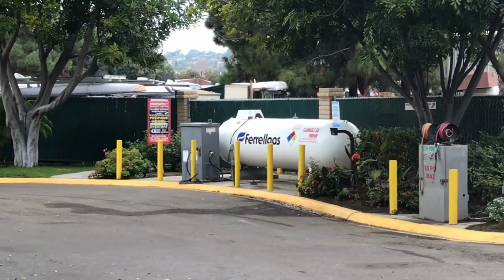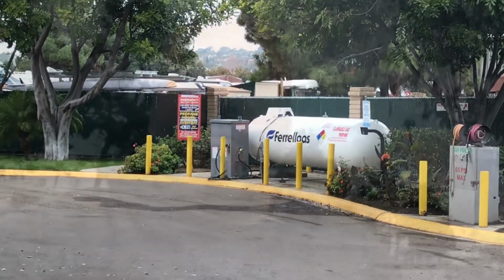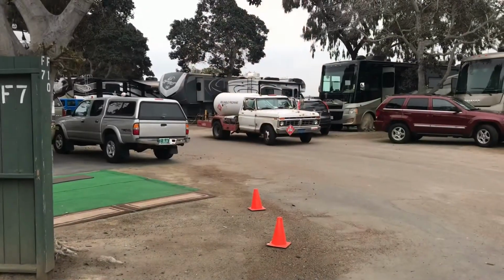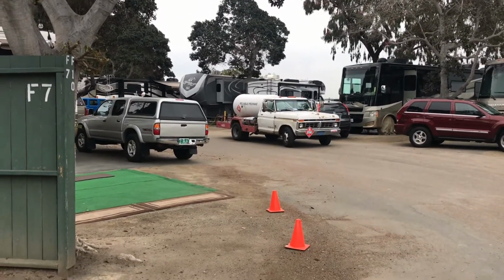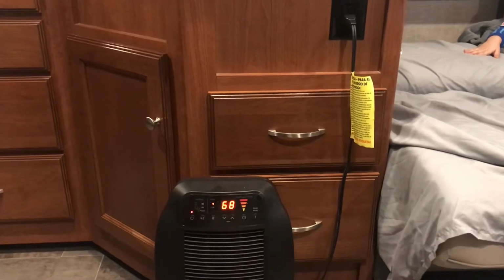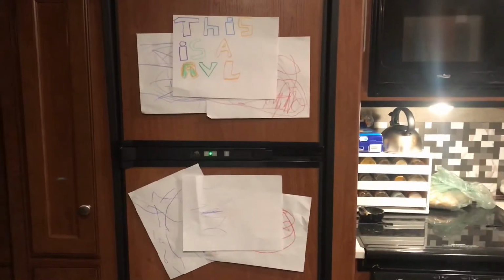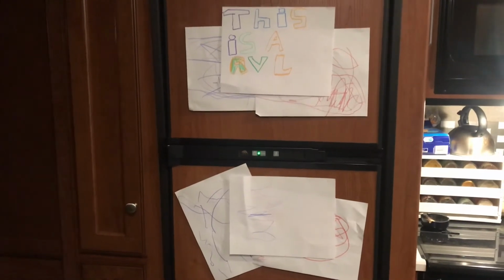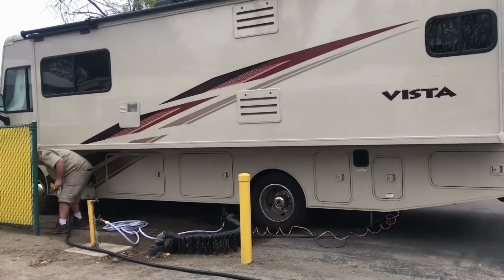RV LIFE tips... getting the rv refilled with propane at the campsite so we don’t have to unhook!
It’s a cold Sunday morning and the RV Lyfe crew is low on propane. Instead of unhooking the rig Adam arranges to have a service refill the propane at the campsite.  This video also explores the various ways to conserve your propane when it’s cold.

This could be a useful propane product for any RVER!